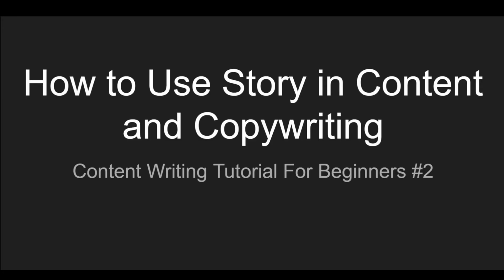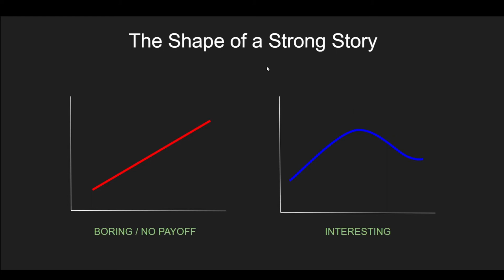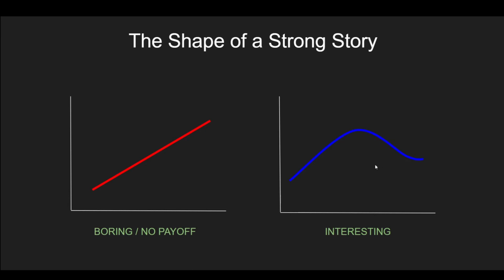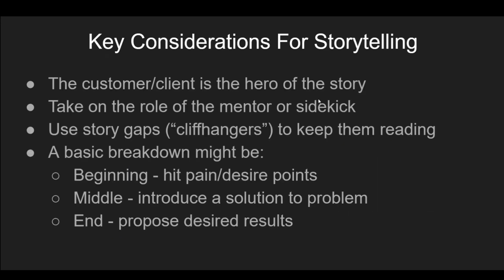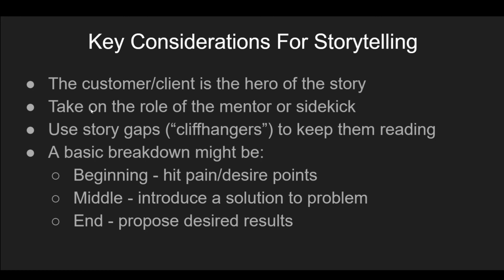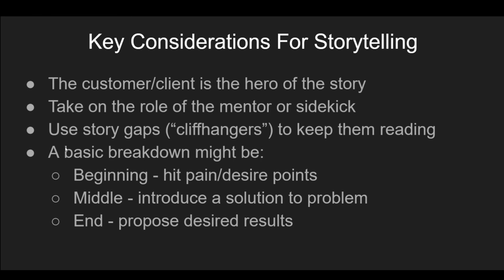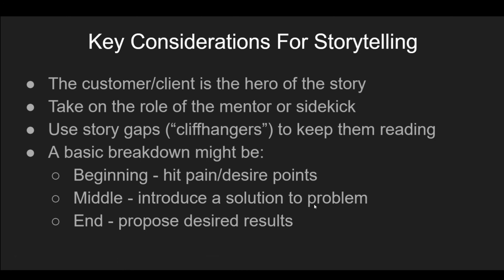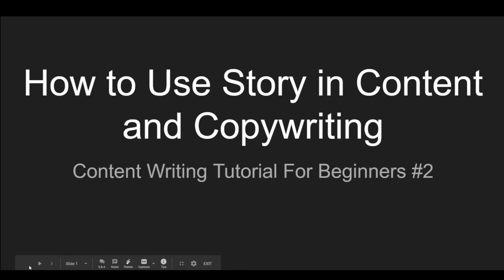Content Writing Tutorial For Beginners #2 - How to Use Story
This content writing tutorial demonstrates how to use story in both content writing and copywriting. I talk about the significance of story in the audience's journey, and give some examples of how beginners can implement these tools in their writing.